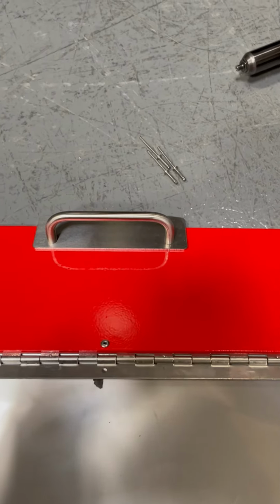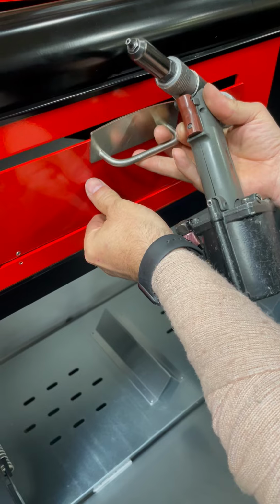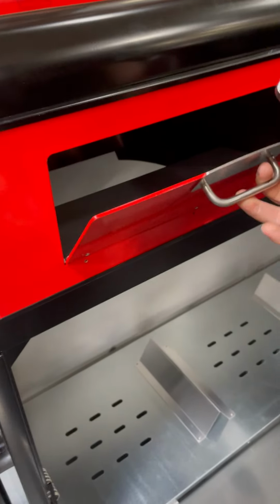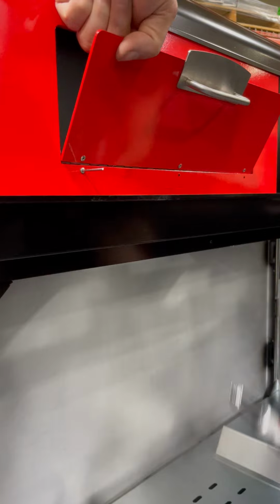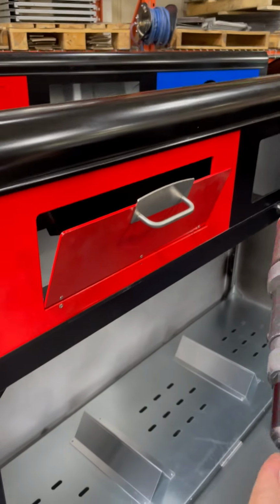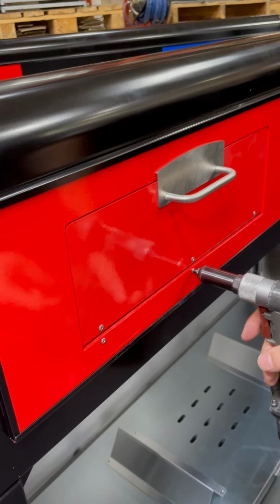Installation of dog waste flap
How to install the dog waste flap on Envyrozone Hazleton Bin.